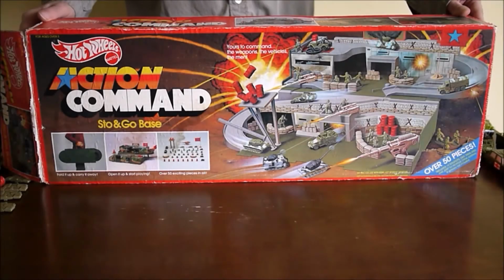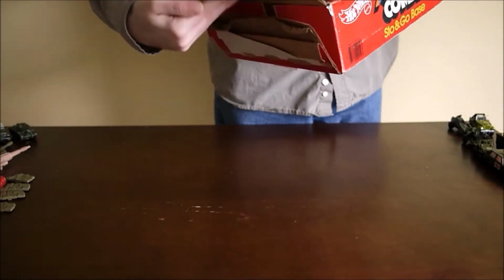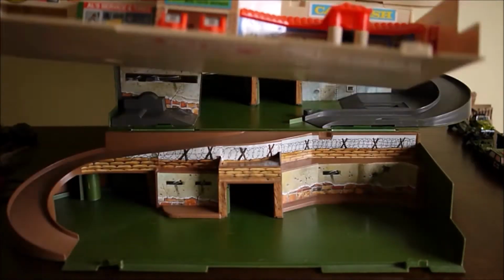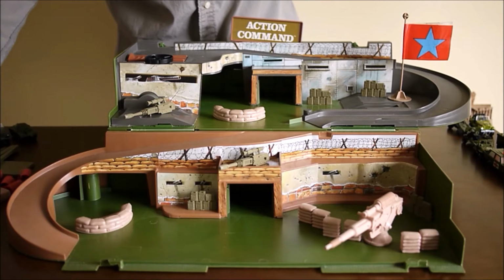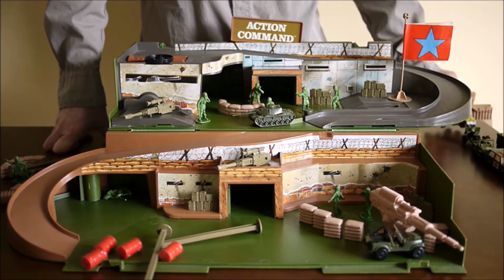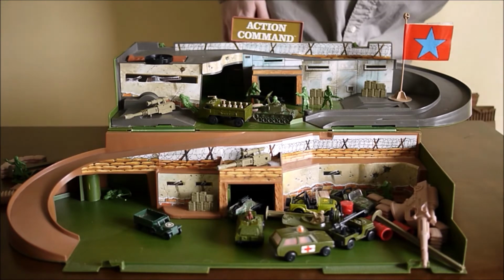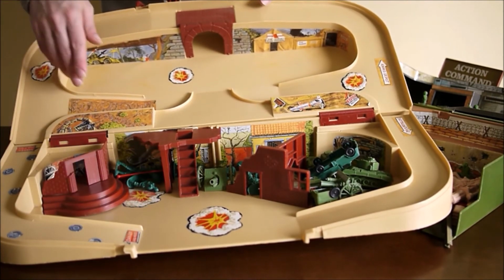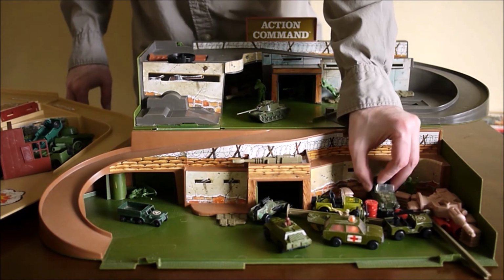Hot Wheels Action Command Sto & Go Base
This is a look at Mattel's Hot Wheels Action Command Sto & Go Base from 1984. I go through it fairly quick and forget to demo the elevator which moves when the dial is rotated just like in the Hot Wheels Service Center which I have a video of as well. A good portion of the video is also making comparisons to the Service Center and a very similar off-brand toy called Combat Command from Durham Industries. There are a few Matchbox cars featured too.

I realize I should have prepped more as I completely forgot about the price tags, though I did recall the Read's $29.50 tag on Action Command. My thought is Read's would have had a higher price than a retailer like Kmart or Toys R Us. There is a price tag on Combat Command too, that one is $14.88 from Bradlees.